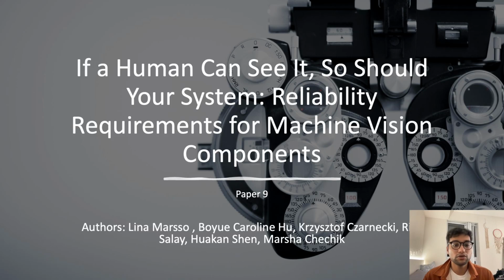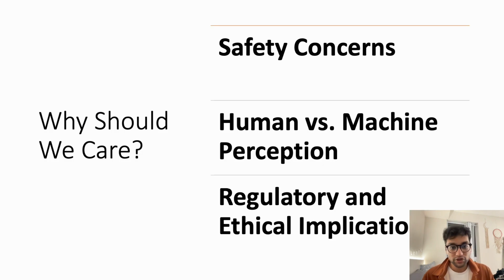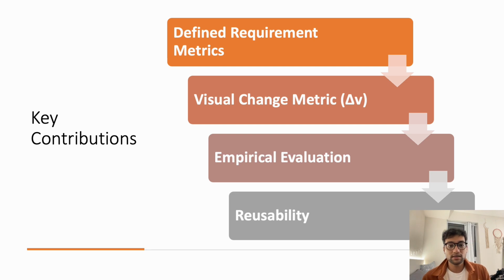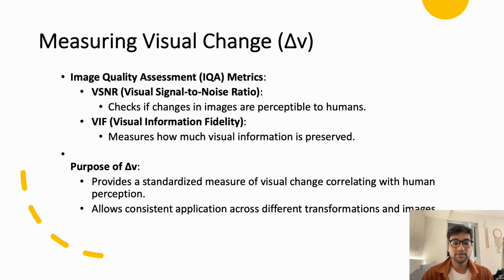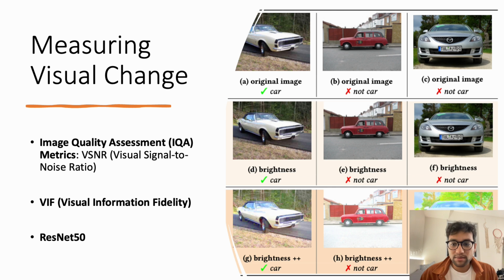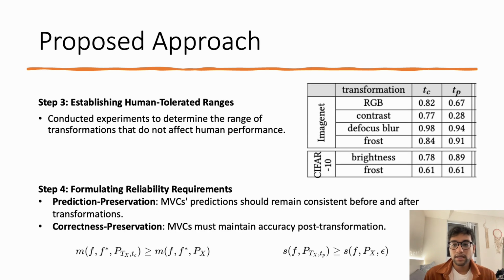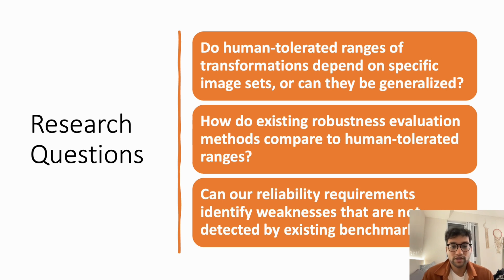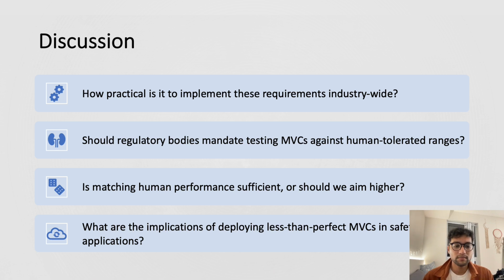Presentation If Humans Can See, Why Cant Machines